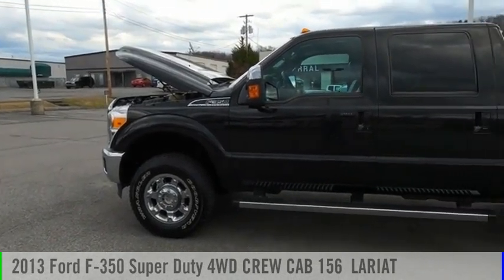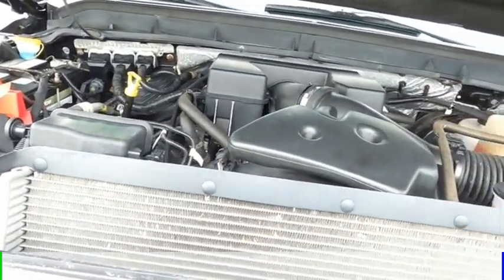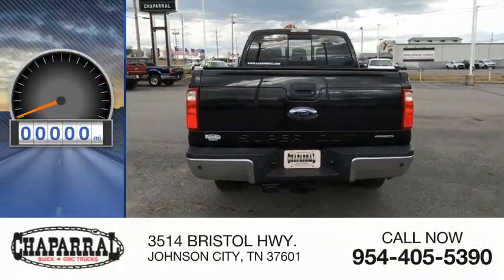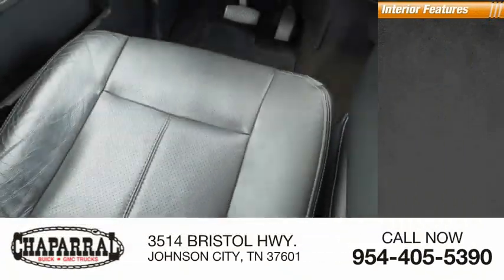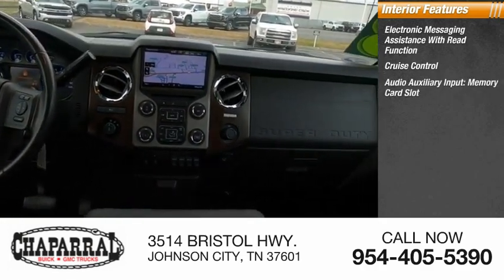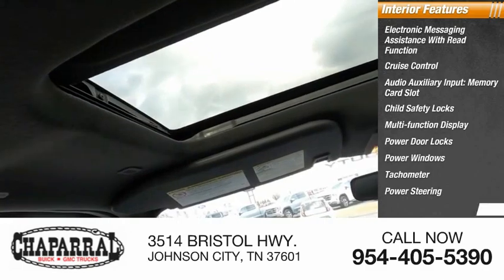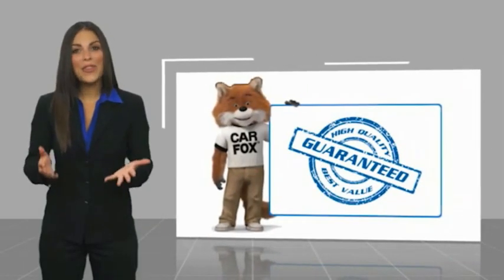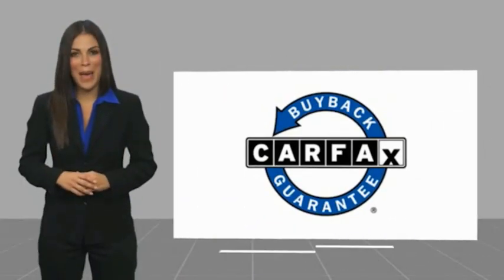2013 Ford F-350 Super Duty M7694-M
2013 Ford F-350 Super Duty Lariat

CHAPARRAL
3514 BRISTOL HWY.

CHAPARRAL is proud to serve JOHNSON CITY and all of the surrounding areas. Take command of the road in this 2013 Ford F-350 Super Duty! This vehicle is equipped with many options. Power Door Locks. Power Windows. This one comes with a drivers seat that allows anyone whether you're Tall or Short to be comfortable driving. Tired of the same songs on the radio everyday? You can bring your personal music library with you on the road with this F-350 Super Duty's MP3 player! Good looking Alloy Wheels always make a vehicle look sharp. And this one does! Keep Cool...It has A/C! With Tilt Steering you can adjust the Wheel to a position you like! Help maintain your speed with Cruise Control. Making life on a trip a lot easier! This one also has Rear Defrost! Safety First. Airbags save lives and this one has a Drivers Airbag. Whether it's hot or cold, stay comfortable on your drive with the Climate Control available on this one! The Heated Seats in this Ford make driving in cold weather more comfortable than ever! Comfortable Front Bucket Seats always make the drive go by quicker. Why reserve lounging only for your home...When you can be as comfortable in your car. It has Leather Seats! Let the breeze in on those summer drives with the Power Sunroof you'll get with this one! When planning you next trip. 'Plan' on using this Navigation System!! Includes a desirous Back Up Camera!! Help Make Backing up a Breeze! When having to slow down in inclimate weather don't worry you have ABS to stop you safely.